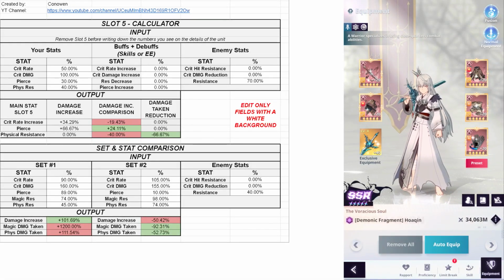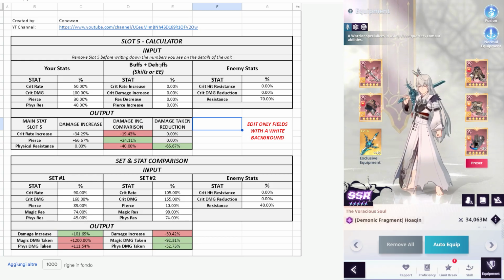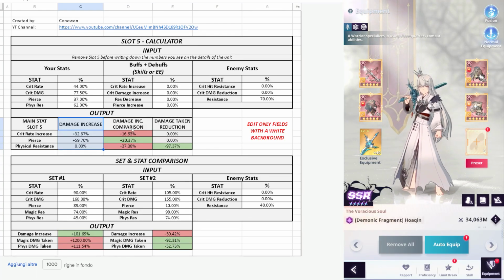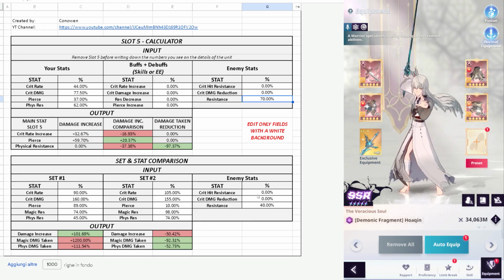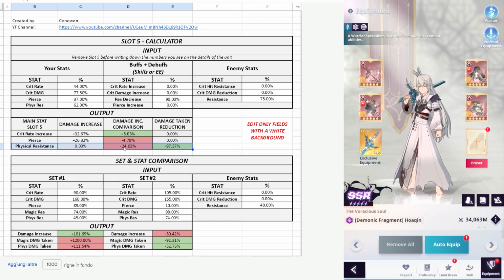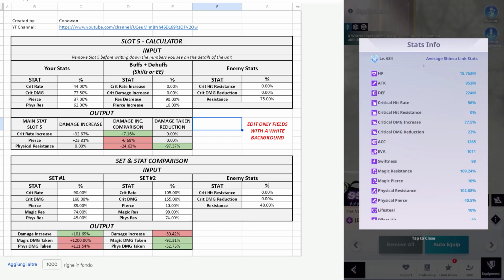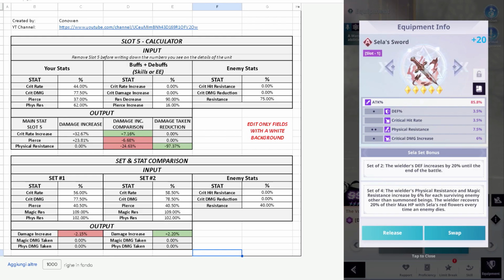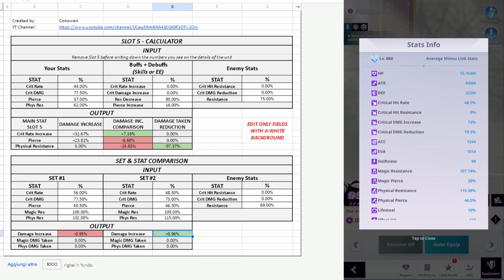CALCULATOR UPDATED - STAT COMPARISON [Tower of God: New World]